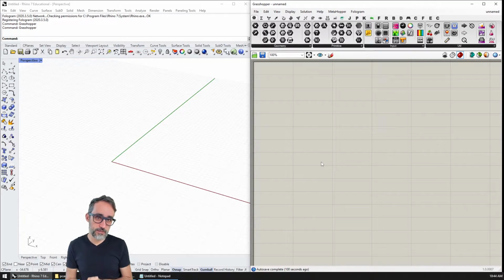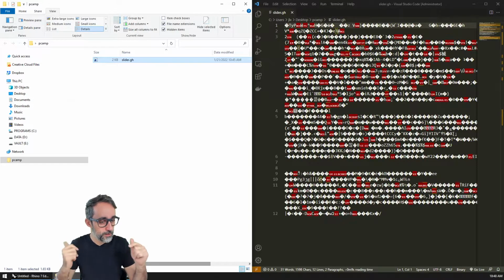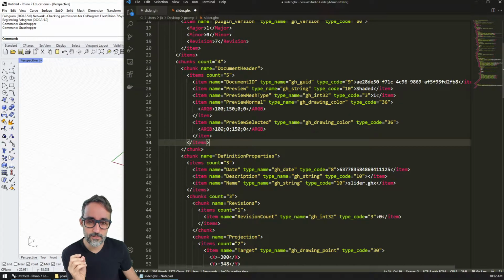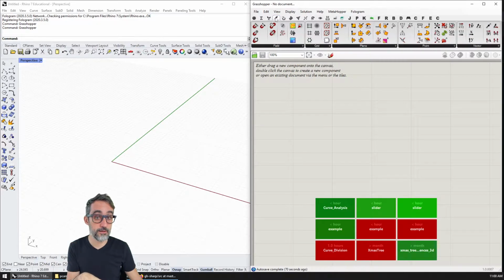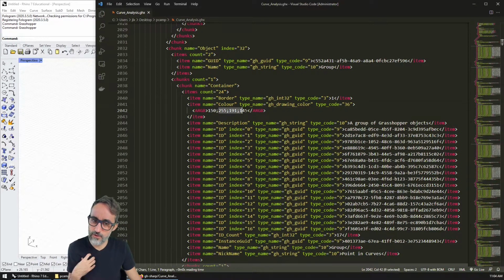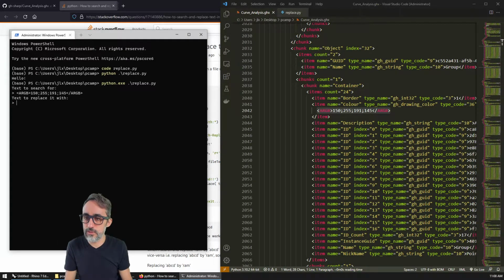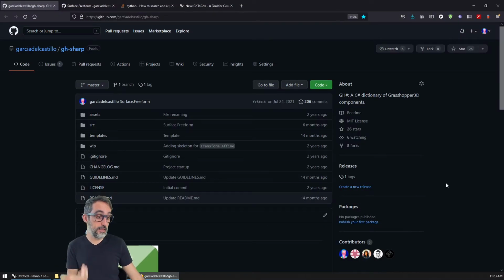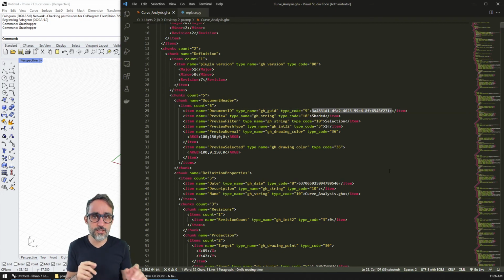4.10 GH vs GHX File Formats - Advanced Development in Grasshopper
In this video, I explain the differences between the default GH file format and the legacy GHX, discuss when to use each, and show some nice tricks we can do with the latter.